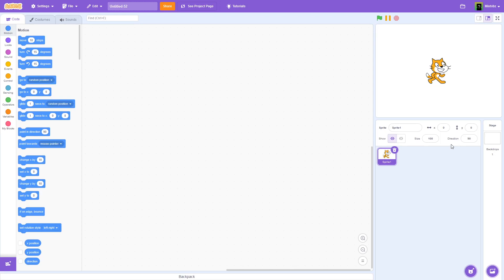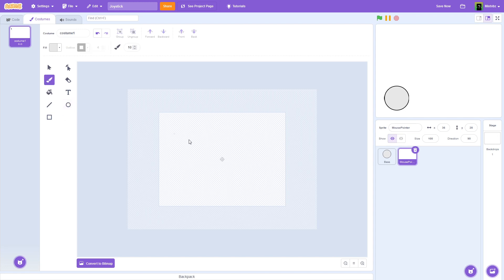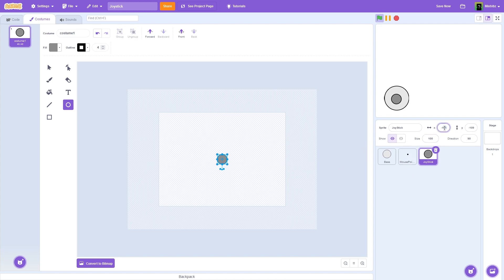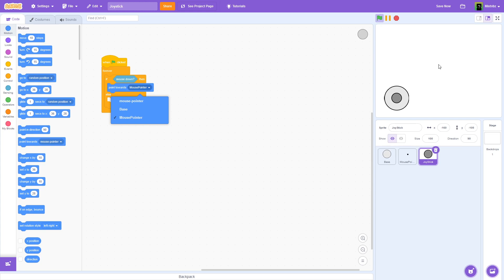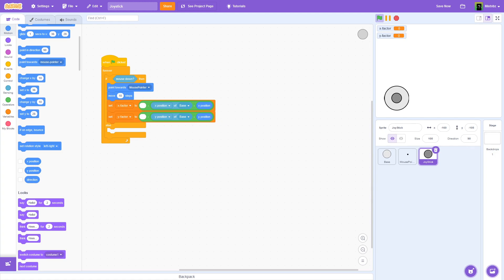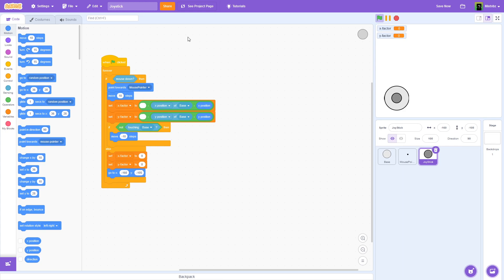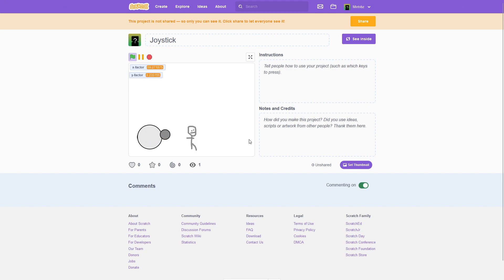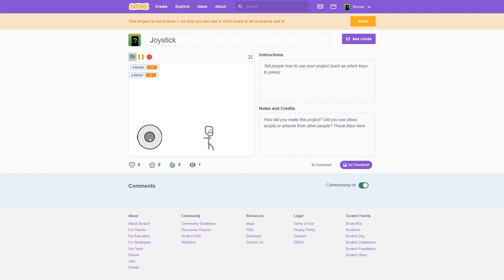Scratch Mobile Joystick (SIMPLE)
This is probably one of the easiest joystick tutorials on YouTube for Scratch!